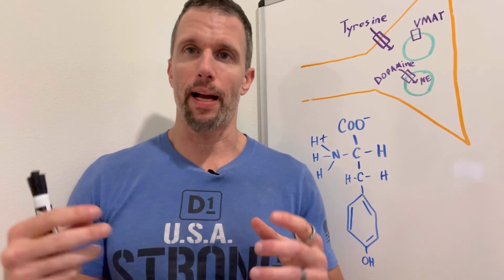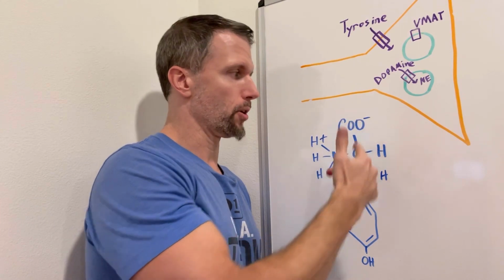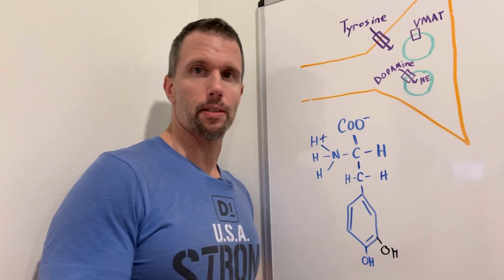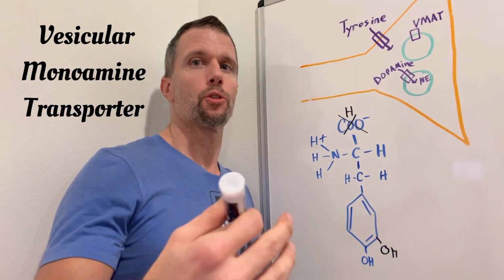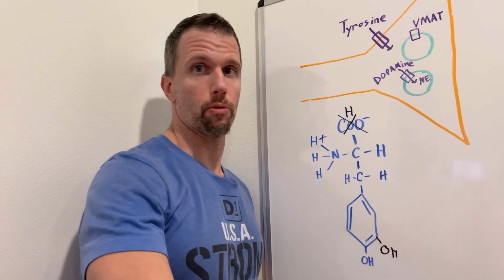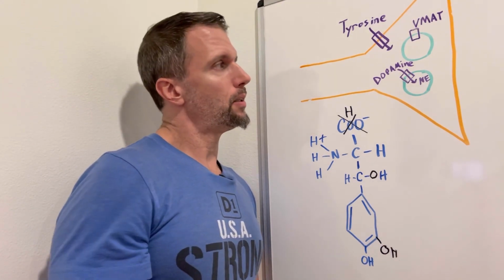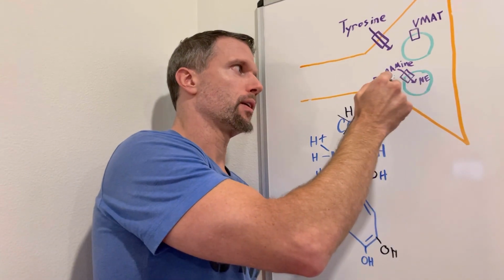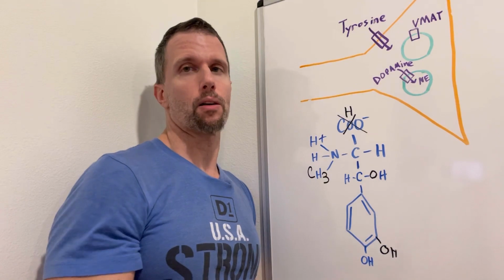Catecholamine Synthesis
Biochemical pathway from tyrosine to epinephrine and where each reaction takes place.